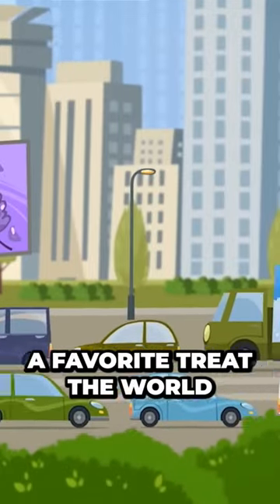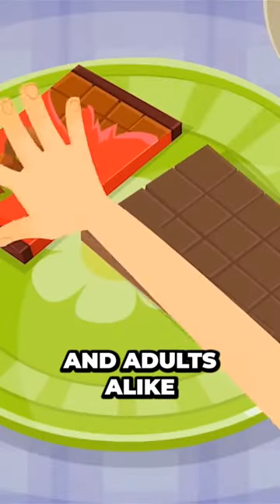Uncovering the Surprising Way to Fix Melted Chocolate Using Scotch Tape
In today's video, get ready to be amazed as we reveal a surprising and effective way to fix melted chocolate using a simple household item: scotch tape!

If you've ever found yourself in a sticky situation with melted chocolate, this video is a game-changer. We'll guide you through the step-by-step process of using scotch tape to salvage and restore melted chocolate to its original form.

From rescuing a melted chocolate bar to fixing a batch of chocolate chips that went awry, this trick will save the day and your sweet cravings. No need to worry about wasting perfectly good chocolate anymore!

Join us as we demonstrate this surprising technique and provide helpful tips along the way. You'll be amazed at how easily you can fix melted chocolate with a little scotch tape magic.

***TAGS***
uncovering the surprising way to fix melted chocolate,
what to do if chocolate doesn't melt,
what to do if chocolate doesn't melt properly,
if chocolate doesn't melt,
how to melt seized chocolate,
how to fix melted chocolate gone wrong,
how to save melted chocolate gone wrong,
how to fix burnt chocolate melts,
chocolate is not melting,
how to fix melted chocolate,
chocolate melts for molds,
keep chocolate from melting,
how to fix lumpy melted chocolate,
why won't my chocolate melt,
why doesn't my chocolate melt,
chocolate stuck in plastic mold,
why my chocolate won't melt,
what to do when chocolate is not melting,
merckens chocolate melting instructions